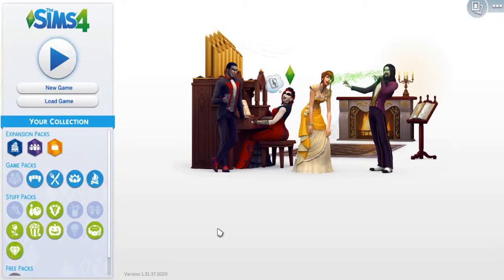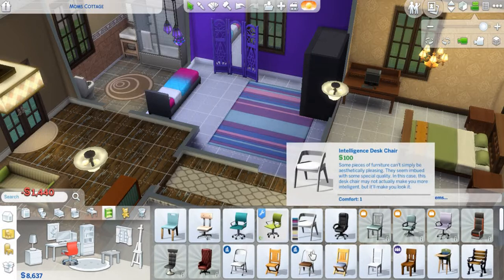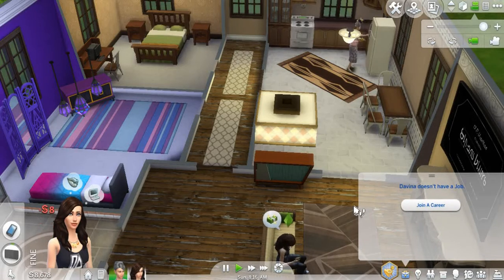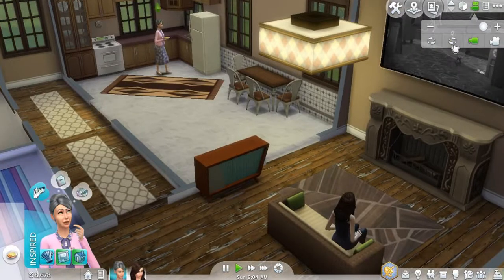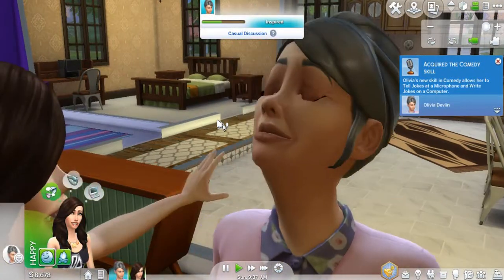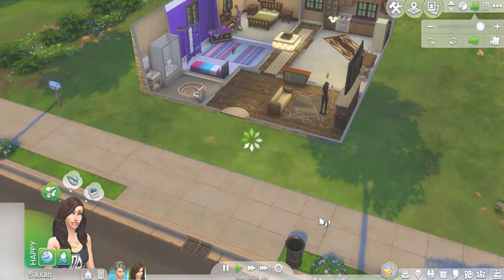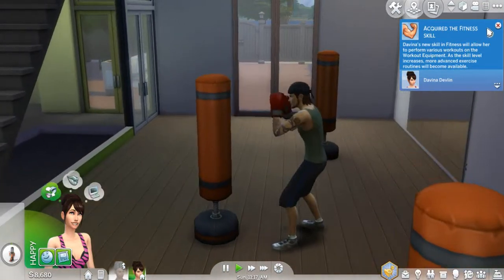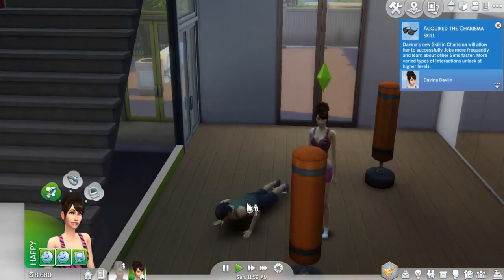Lets Play! Davina Part 1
In this Lets Play we follow Davina on a hunt. A man Hunt!